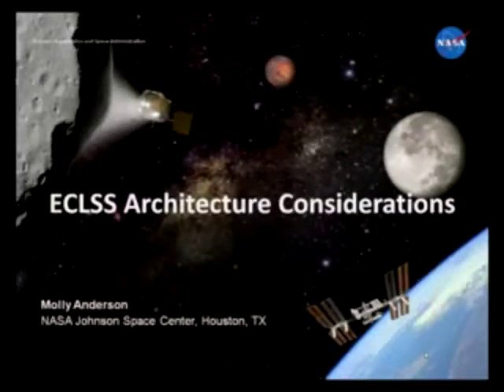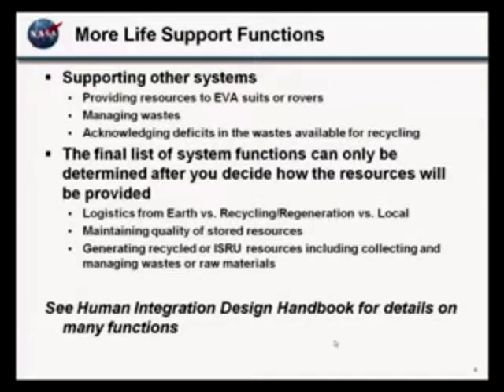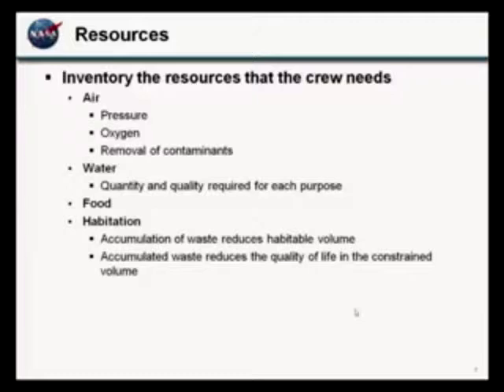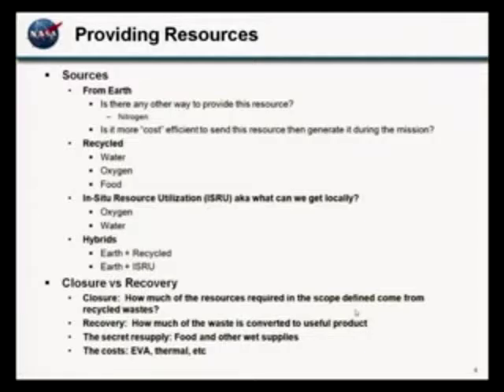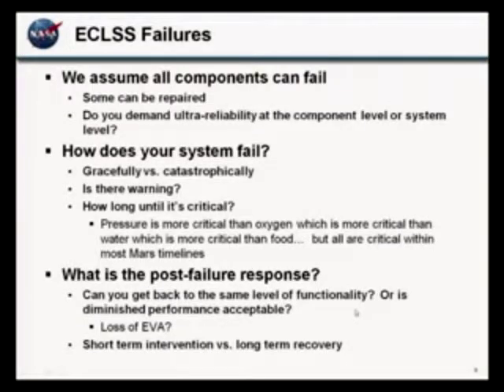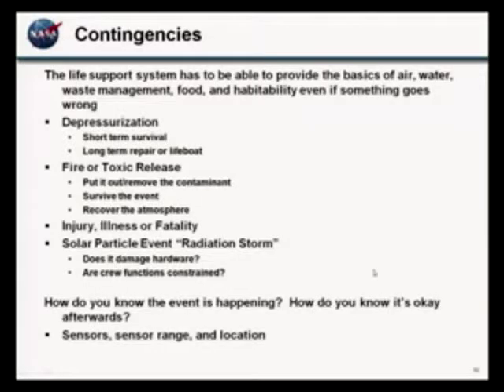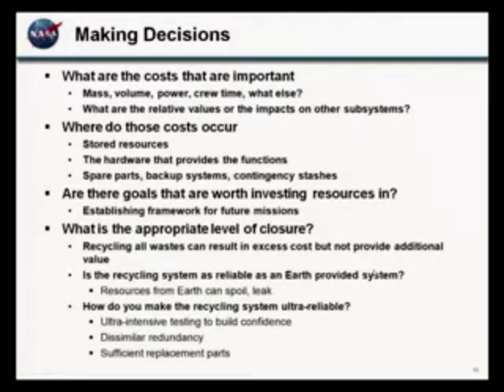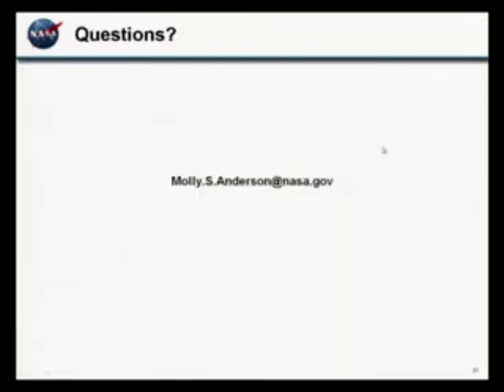ECLSS Architecture Considerations